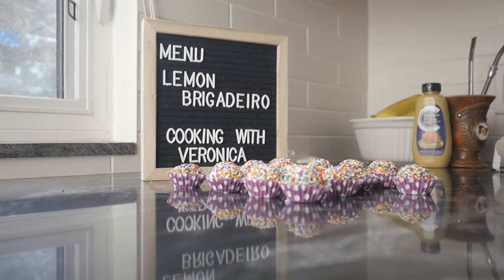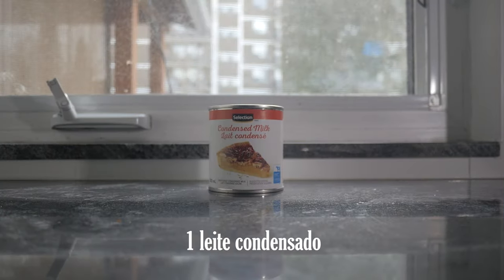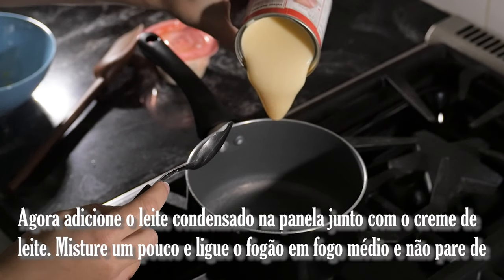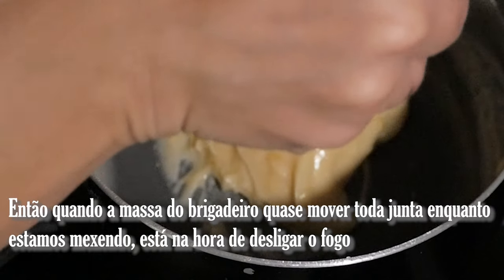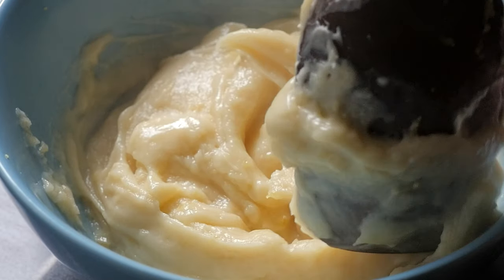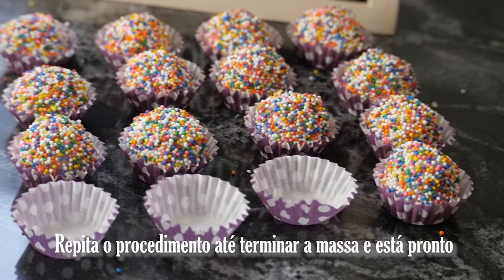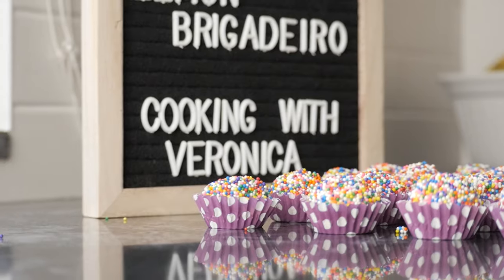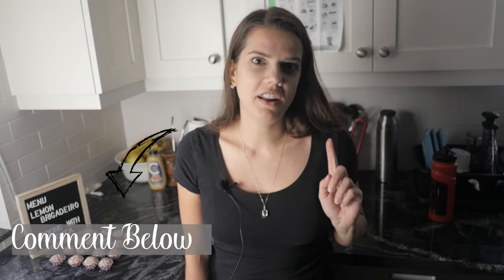The Best Lemon brigadeiro (Brigadeiro de limão) Recipe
Ingredients:
(Ingredientes)

1 sweetened condensed milk
(1 leite condensado)
2 teaspoon of thick cream
(2 colheres de chá de creme de leite)
1 lemon

First we will shred a bit the lemon skin and let it reserves.
(Primeiro vamos ralar um pouco a casca do limão e deixar reservado)

Then cut the lemon and squeeze half of it and let the juice reserved.
(Então corte o limão e esprema metade e deixe o suco separado.)

Now add the sweetened condensed milk to the pot and the thick cream. Mix it a little bit and turn on the stove in medium heat and don’t stop mixing.
(Agora adicione o leite condensado na panela junto com o creme de leite. Misture um pouco e ligue o fogão em fogo médio e não pare de mexer.)

When it starts to boil, add the lemon skin and keep mixing it.
(Quando começar a ferver adicione as raspas de limão e continue mexendo.)

Then when the dough starts kind of moving all together while we mix, it’s time to turn off the heat.
(Então quando a massa do brigadeiro quase mover toda junta enquanto estamos mexendo, está na hora de desligar o fogo.)

Transfer the brigadeiro to a bowl. And add the lemon juice bit by bit, mixing it well.
(Transfira o brigadeiro para uma tigela. E adicione o suco de limão aos poucos, misturando bem).

Taste it and if there is enough lemon flavor don’t add the rest of the juice.
(Prove e se tiver gosto suficiente de limão não adicione o restante do suco).

Now let it cool down for at least 2h or until it is completely cold.
(Agora deixe esfriar por pelo menos 2h ou até que a massa esteja completamente fria.)

Then you can make the balls and roll it in any type of sprinkles you have at home.
(Então você pode fazer bolinhas e enrolar em qualquer tipo de granulado que você tenha em casa.)

Repeat it until you finish the dough and It’s ready!!
(Repita o procedimento até terminar a massa e está pronto!!)